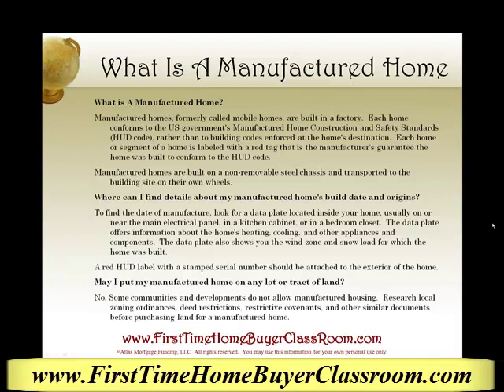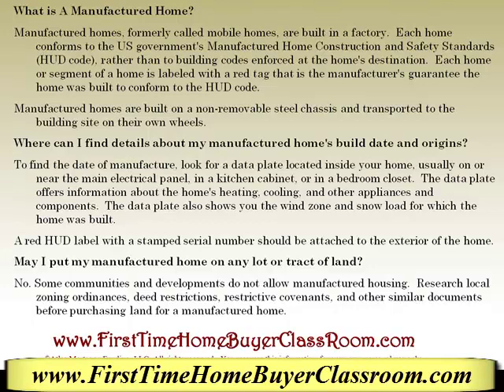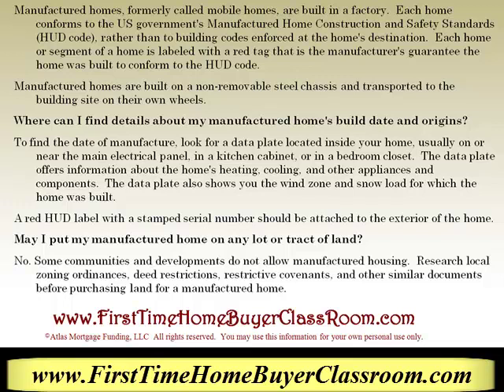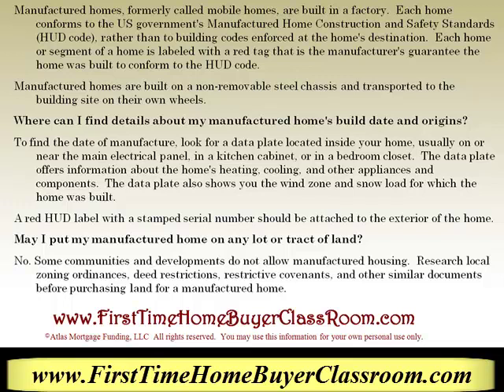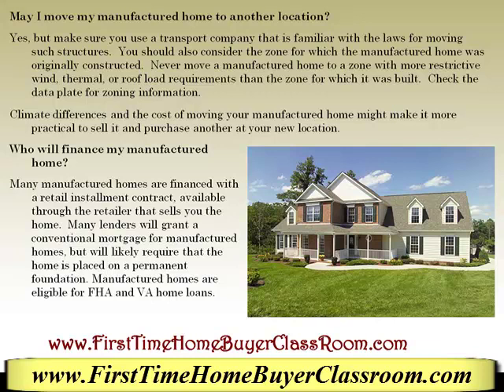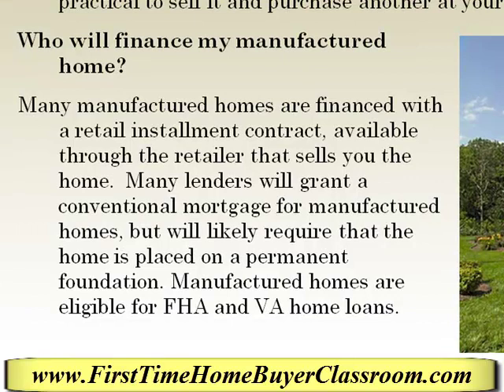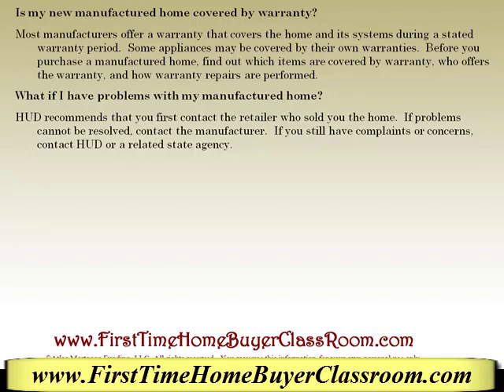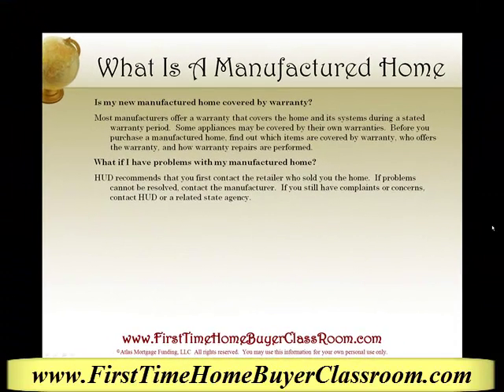What Is A Manufactured Home.mp4